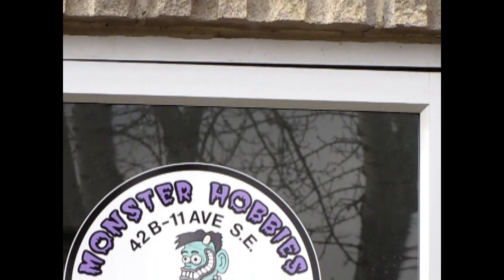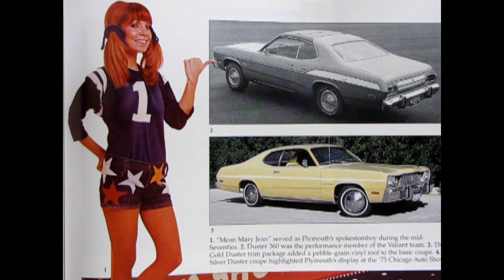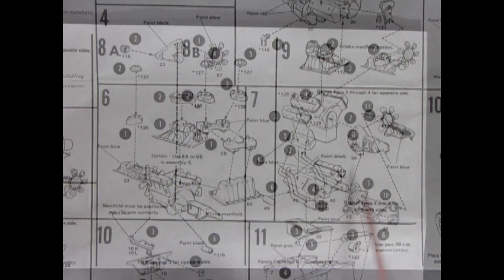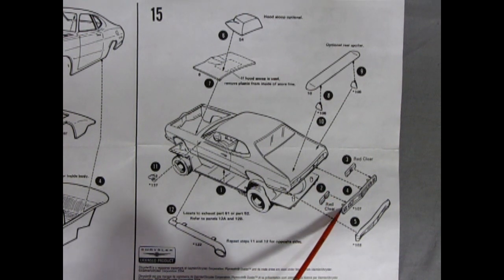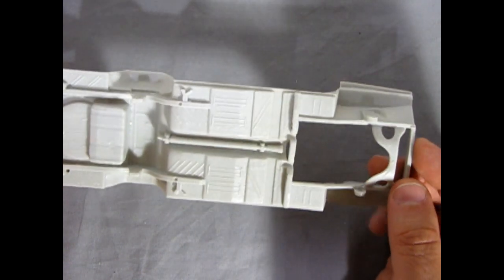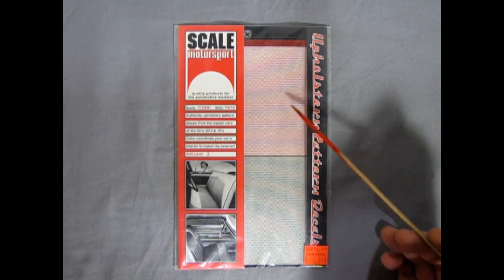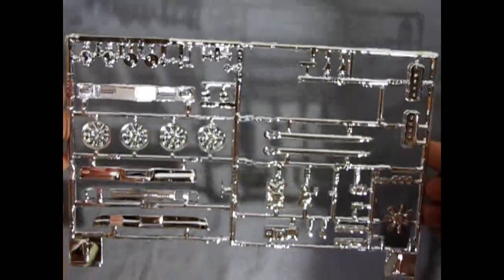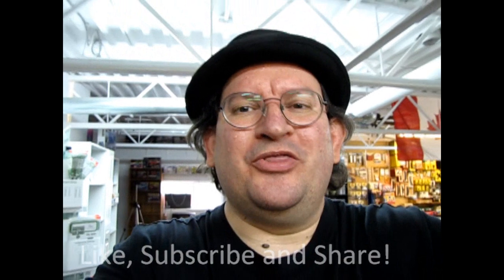Model Car Garage - The 1975 Plymouth Duster by AMT/ERTL - A Model Car Unboxing Video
The 1975 Plymouth Duster models were mostly unchanged from the previous two years, with some exceptions.

Today on the Monster Hobbies Model Car Garage we will be looking at the The 1975 Plymouth Duster by AMT/ERTL. This is a model car unboxing video.

For 1975 a new grille with a return of the Plymouth 3-pointed-'spear' affixed to the grille's center; catalytic converters were added to 225 Slant Six and 318 V8 models (the 360 was not equipped with a converter and its power was now 235 bhp, due to the addition of a secondary air injection system, commonly referred to as a "smog pump". Fewer than 2000 of the 1975 model Dusters left the factory equipped with the 360 engine.

This kit is an old classic from the good old days of MPC.

Originally introduced in 1970 as the 1971 Plymouth Duster and then re-worked into a 1975 in 1974, it was re-released by AMT/ERTL RC2 in 2004.  Although somewhat simple in comparison to what other model kit manufacturers were producing, the AMT 1975 Plymouth Duster model kit is easy to build, has great parts fit, and looks "correct" when built.

The engine of the AMT/ERTL 1975 Plymouth Duster model car kit consists of a two part engine block and automatic transmission, left and right hand cylinder heads, chrome valve covers, fan, belts, alternator, front engine cover, left and right hand exhaust headers, upper radiator hose, intake manifold with the single carburetor with factory air cleaner. As a cool engine option, there is an extra 426 racing HEMI with your choice of dual quad carbs sitting on a high rise intake manifold or as a single 4 bbl custom edition.

Underneath, the model kit is fairly simple and includes an uni-body chassis that is similar to the MPC 1969 Dodge Charger and Plymouth Superbird, and a separate rear axle with springs, differential and driveshaft as a single unit. The exhaust pipes are molded on the chassis and the wheels are placed on metal axles which slip through molded on axle blocks. Although simple, this construction is good for newer model builders.

Wheels and tires go together in 3 easy pieces, but they mount to the front axle via a plastic pin, so care in removing the seam lines and being careful with your glue is of prime importance. Otherwise your wheels will lock in place on the axle pins and not rotate.

The interior is of the old "Bucket" design with the floor, side panels, rear seat and floor pedals molded in place. A separate steering wheel as well as bucket seats, rear view mirror, optional Cb radio and a choice of two chrome floor shifters finish the package. Stuart Warner gauges for the 1975 Plymouth dashboard is included as well.

The body components consist of the body shell, opening hood, tail lights, chrome bumpers and grill, front and rear pans, headlights, windshield and rear window, side mirrors, and your choice of spoiler and hood scoop for the 426 HEMI.

The decals include body stripes from a previous release of this model. These include black grey and orange "Bent" stripes, sponsors and a Hawaiian license plate.

The model is easy to assemble and it does go together quite well. Even with it's problems, it will look good on your shelf. You will have fun building it.

FEATURES :

1/25 scale, skill 2 for ages 10+
Length - 7-3/4"
69+ Pieces
Multi-piece interior bucket
Detailing decals
Molded in light grey, clear and transparent red with chrome plated parts and black vinyl tires

You may ask yourself "Where can I purchase the  The 1975 Plymouth Duster by AMT/ERTL?".